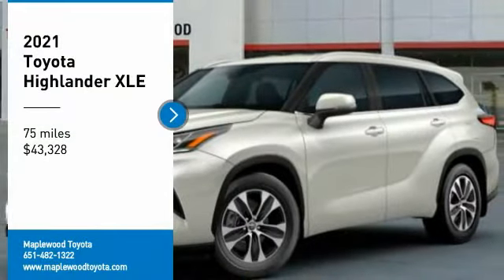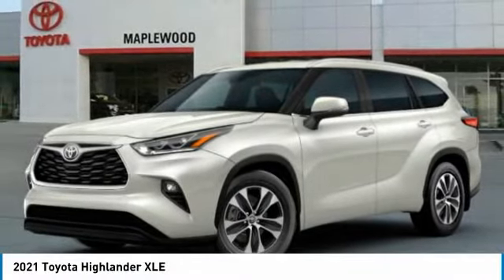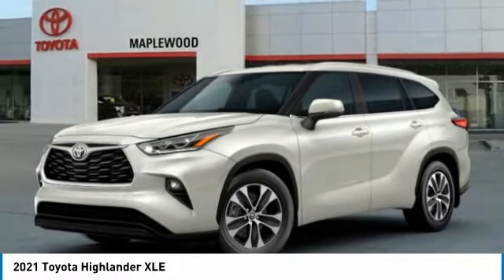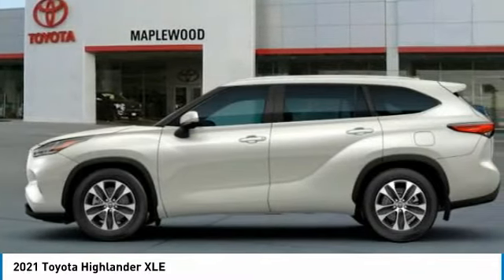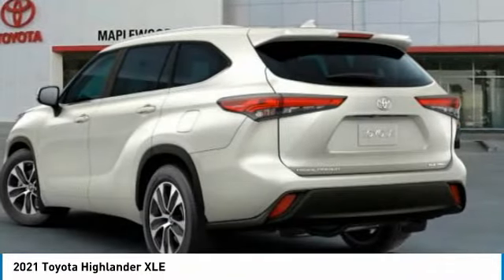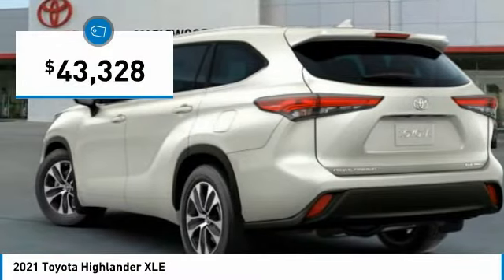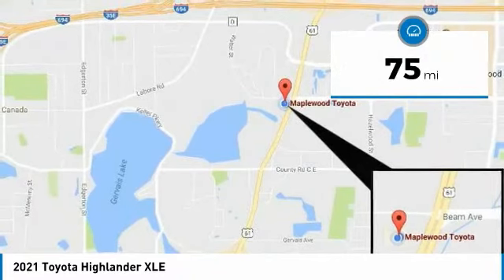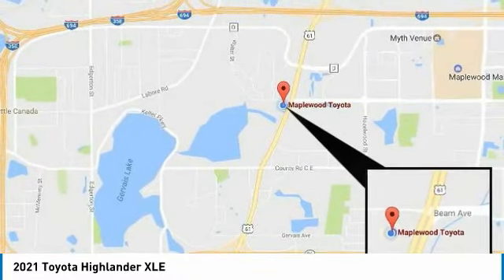2021 Toyota Highlander XLE Maplewood, St Paul, Minneapolis, Brooklyn Park, MN M10523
Maplewood Toyota
2873 Maplewood Dr

Maplewood Toyota
2873 Maplewood Drive

Looking for the right sport utility? Today could be your lucky day. this 2021 Toyota Highlander could be yours.